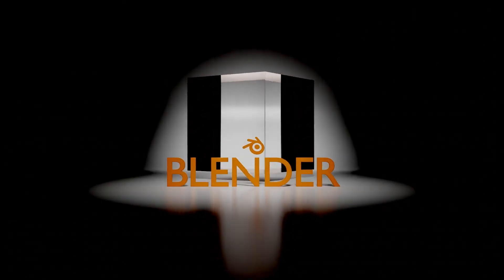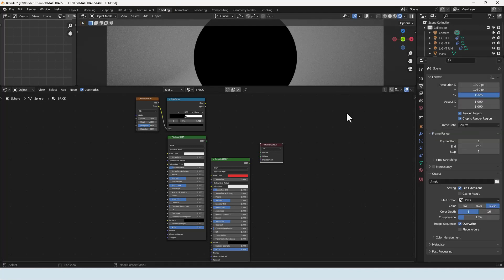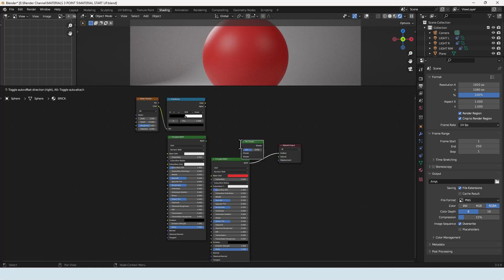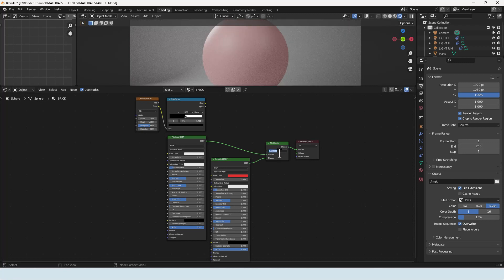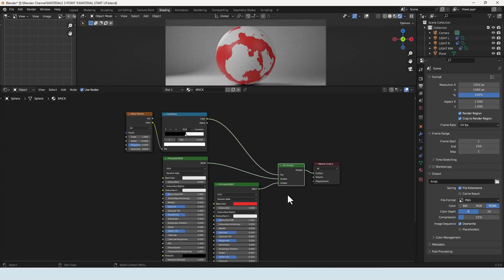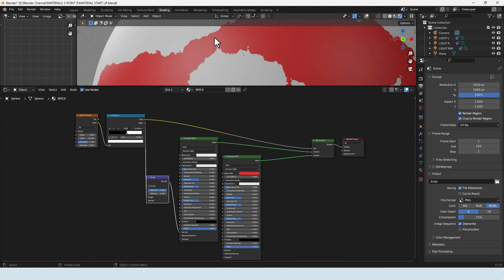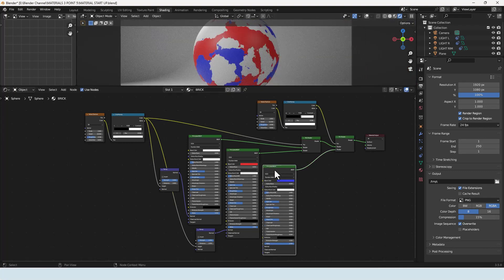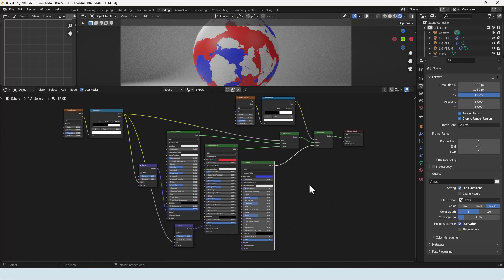HOW TO MIX TWO OR MORE MATERIAL SHADERS TOGETHER IN BLENDER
Learn how to mix two or more material shaders together in Blender.